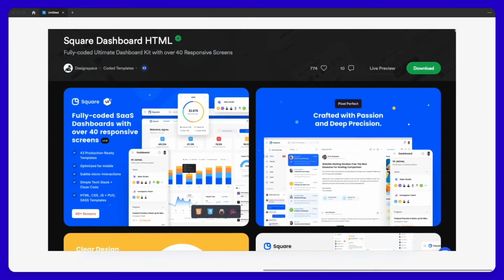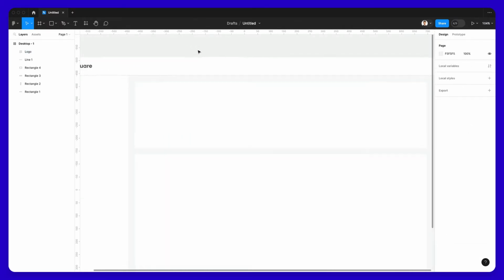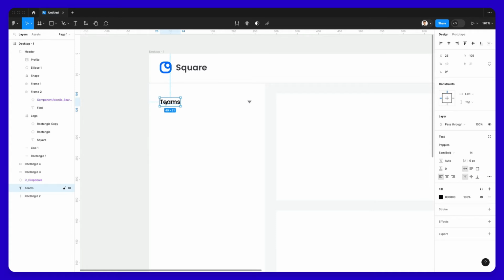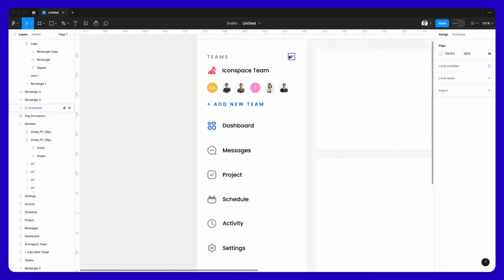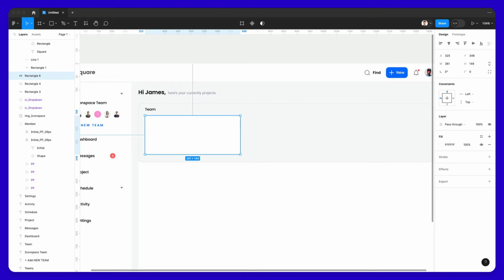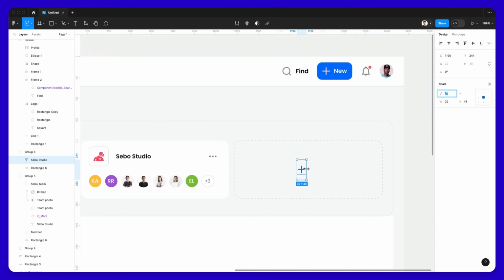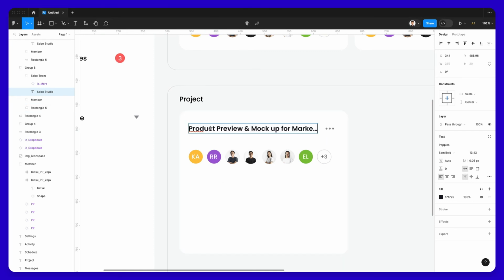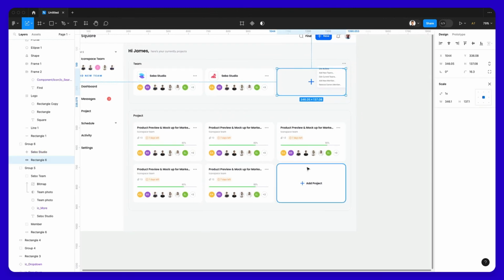Dashboard Design Tutorial in Figma